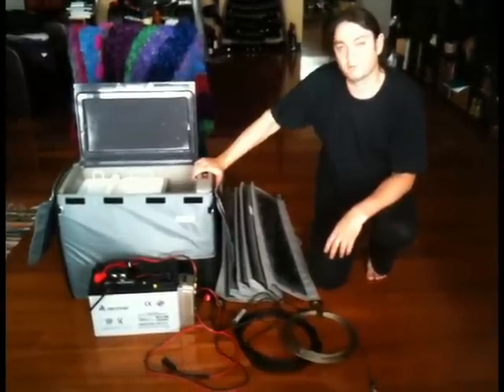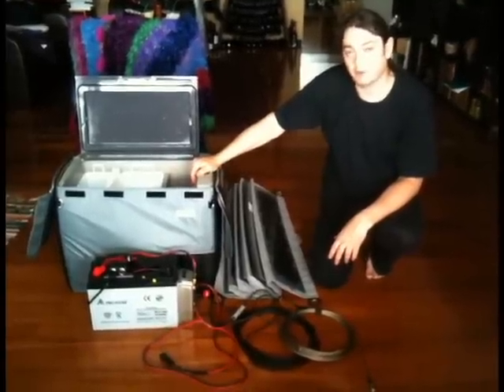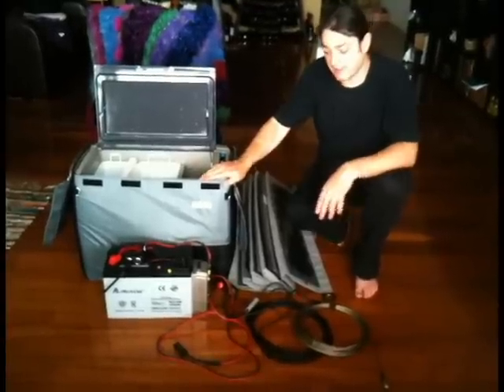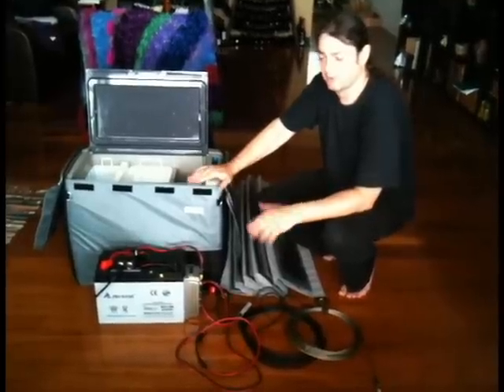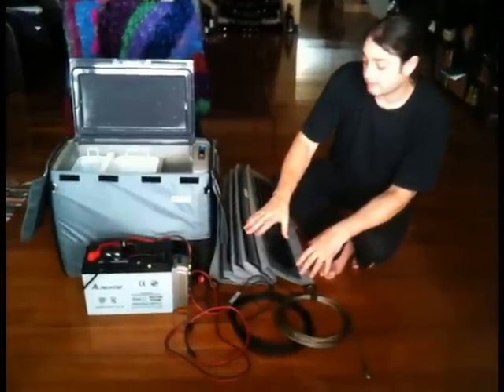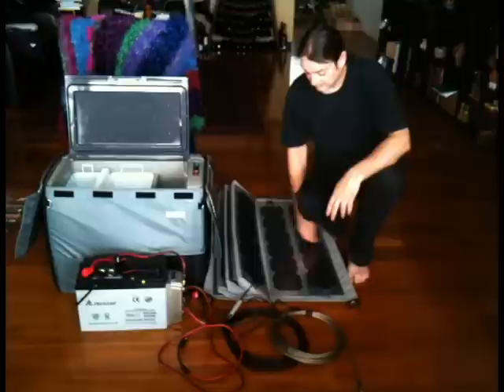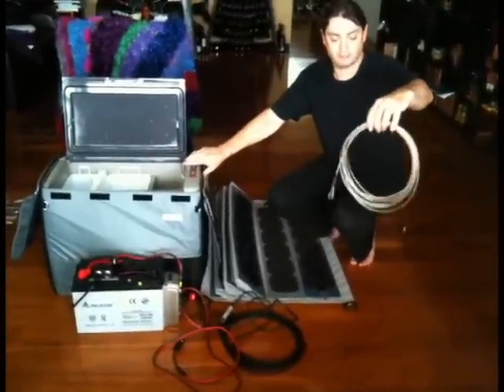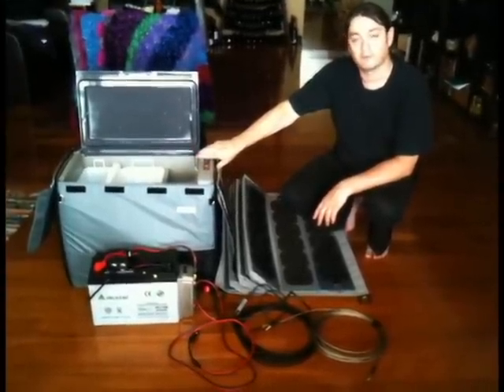Portable Fridge & dual Battery Setup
Recently set up a dual battery system for the car to run a 12 v portable fridge/Freezer. The100 A/hr AGM battery is charged by D250S charger via the car alternator when the motor is running in addition to the fridge being powered. When the motor stops the AGM battery powers the fridge. Should be able to run like this for about 1.5 days. The CTEK charger also has an input for the 125 W portable solar cell.

Items and cost
Waeco CF 50 DZ $1200

CTEK D250S DC/DC BATTERY CHARGER $369

Extra Heavy Duty Prostar 12V 100Ah AGM Deep Cycle Battery  $354

Eco-Camper 125W Flexible Solar Panel $1400

Wires, lugs, plugs etc. $100

Total $3,423